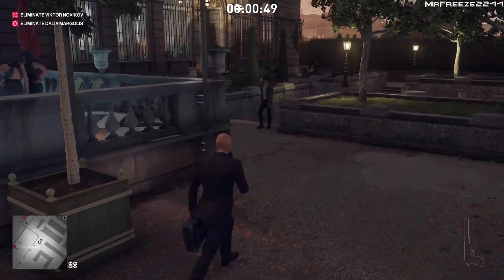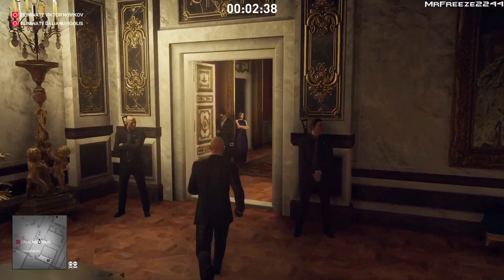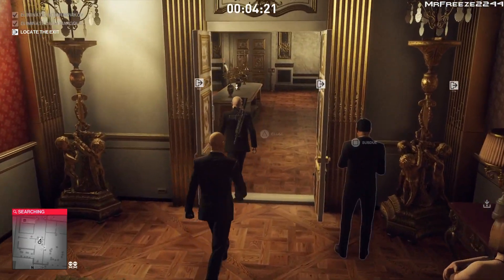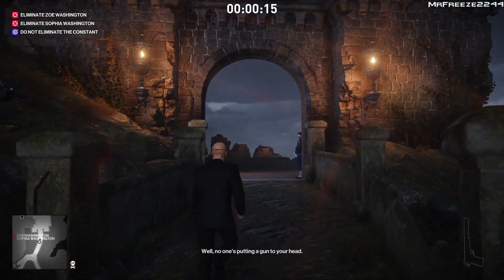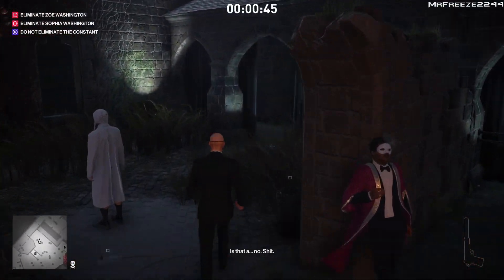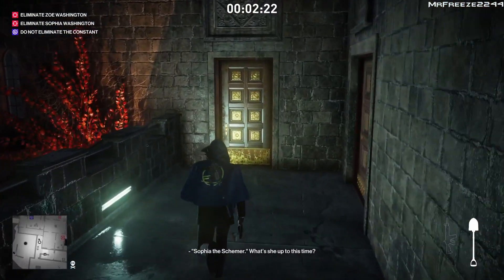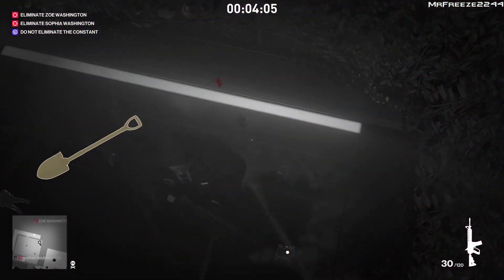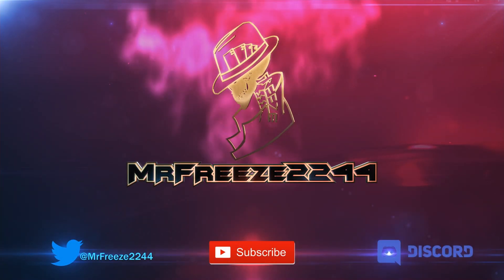HITMAN 2 Update - Trespassing System is Broken!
In this HITMAN 2 update i go into detail of the now broken trespassing system. This video was originally presented as an FYI tips video but then was made aware that this wasn't a new feature but a bug. After playing all week i realise now it's more than just this system that is severely broken right now.

Note: THIS IS A CONFIRMED BUG AND WILL BE FIXED IN A FUTURE PATCH!